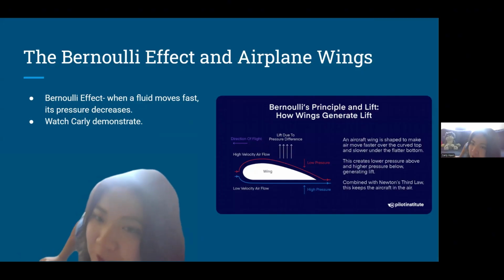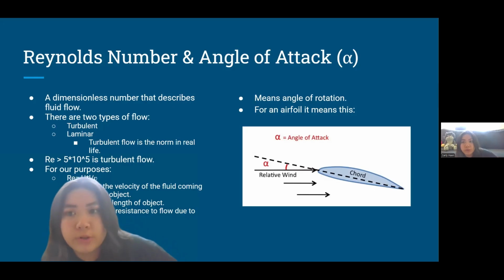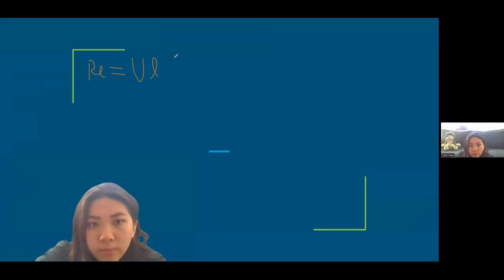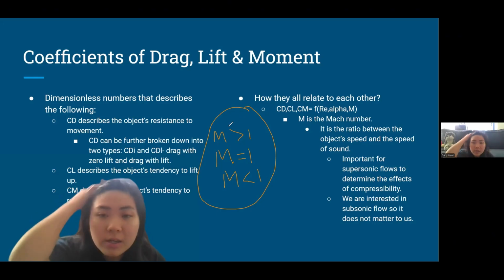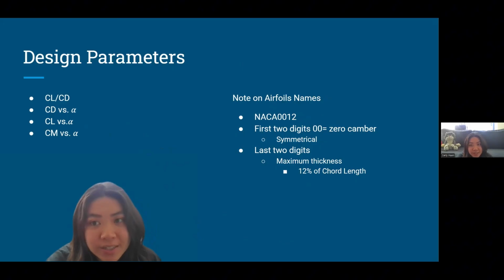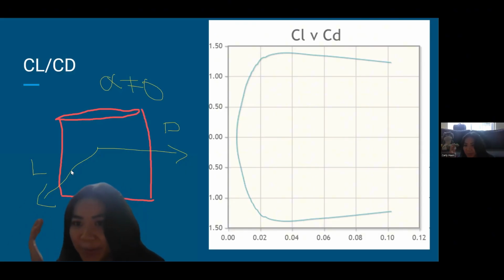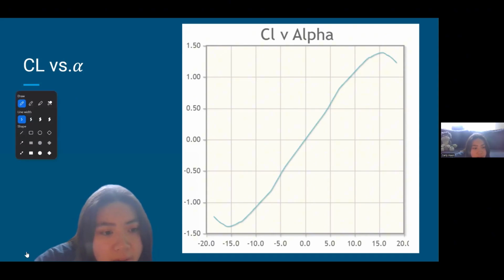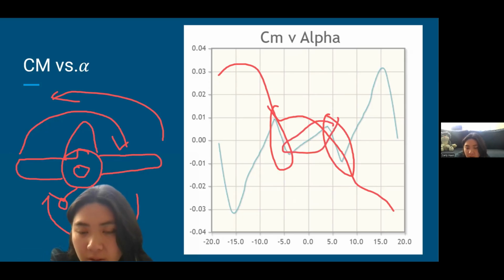AIRFOILS: What You Need to Know.